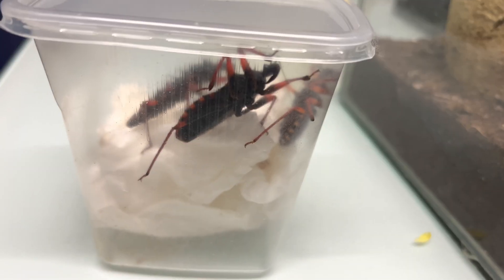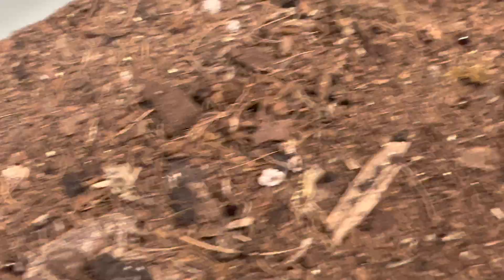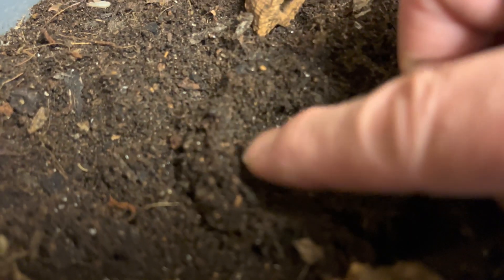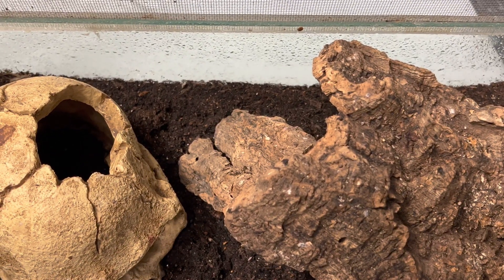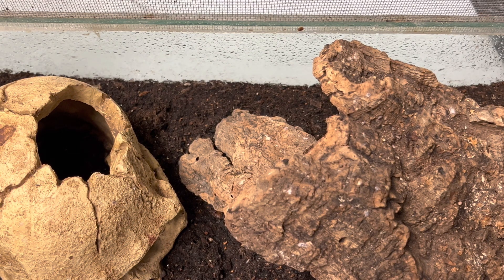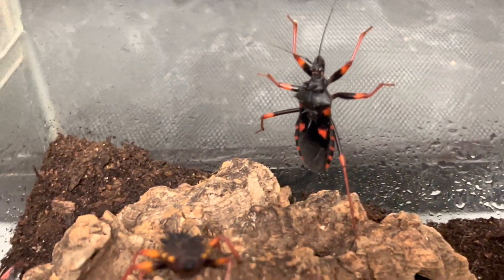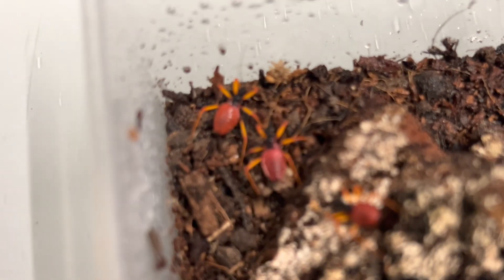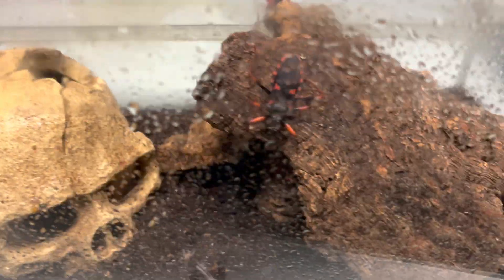Psyttala horrida giant spiny assassin bugs unboxed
Psyttala horrida is an insect in the assassin bug genus Psyttala. It is commonly called the horrid king assassin bug or giant spiny assassin bug, and the scientific name is commonly misspelled as Psytalla

Psyttala horrida can reach a body length of 3–4.5 centimetres (1.2–1.8 in).[3] and over 5 centimetres (2.0 in) in private collections. It is the largest species of assassin bug in the world. These large and sturdy built insects are characterized by an elongated head, a relatively narrow neck and a rigid, prominent, segmented, tubular mouthparts or proboscis (also called rostrum). Antennae are long and thin. The basic color of the body is black. They show a very prominent crown of thorns on thorax and red and black warning colors on the edge of the abdomen (laterotergites). On the hemelytra are present a few red markings. Legs are rather long, with red and black femurs and completely red tibiae. This species presents an evident sexual dimorphism. In fact the underside of the female's abdomen is completely smooth, while the males at the end of the abdomen have a round outgrowth